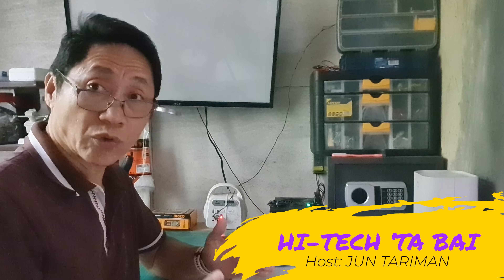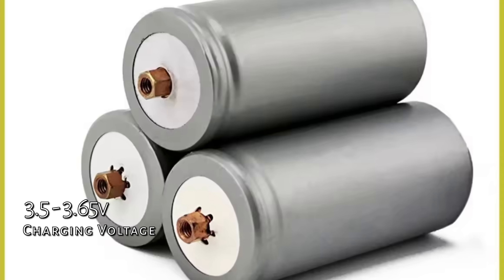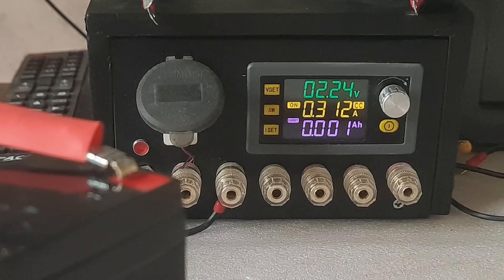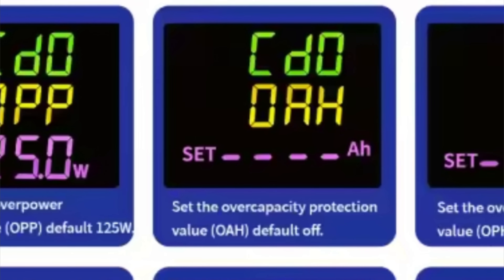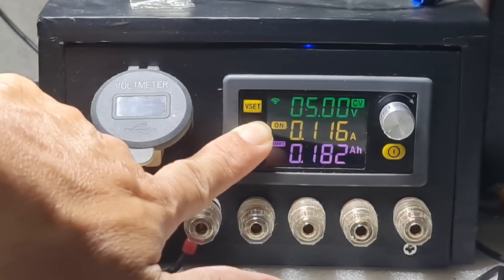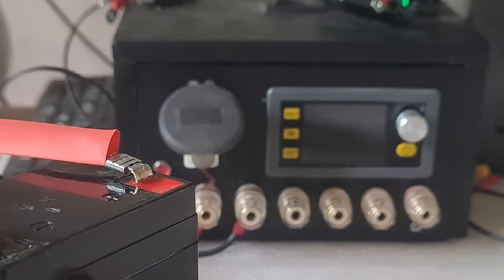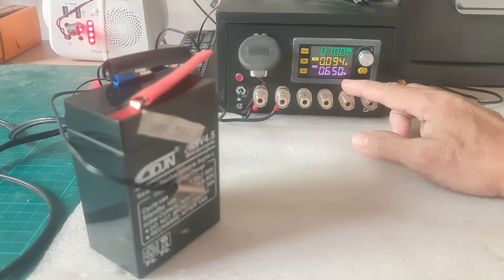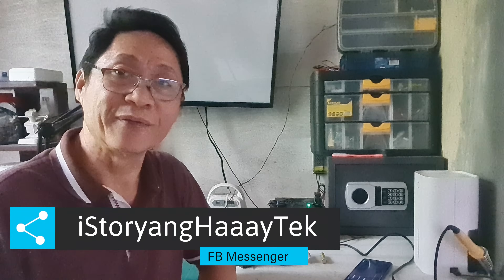Raw Battery Charging Guide Using Sinilink XY-SK120 Buck-Boost Converter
This is a channel members-only video.

HI-TECH 'TA BAI
"Making Filipino Homes Tech-Better"

This channel is now accepting Membership with a minimal fee.

As a member, you can enjoy the following perks:
- Loyalty badge
- Emoji
- Update on photos and status
- Early/Exclusive access to new videos
- Shout-out of members
- Priority for replies in comments

NOTE: As a policy, this channel is not sharing sales/marketing except when the featured product in the video is provided by a company.

Thanks,
Jun Tariman